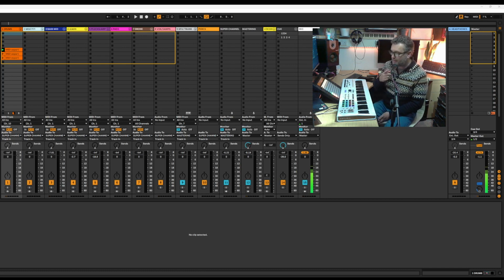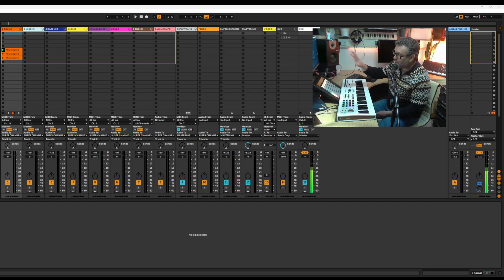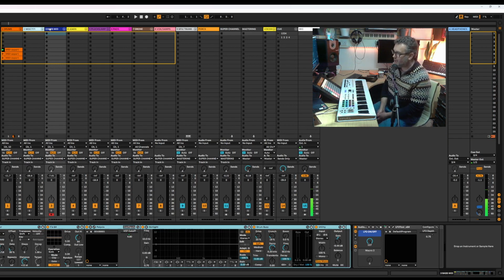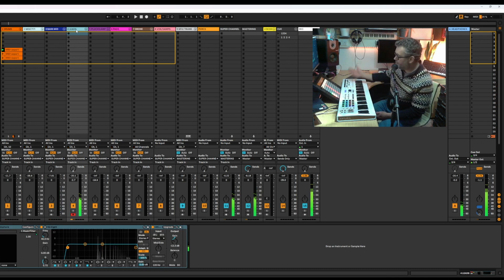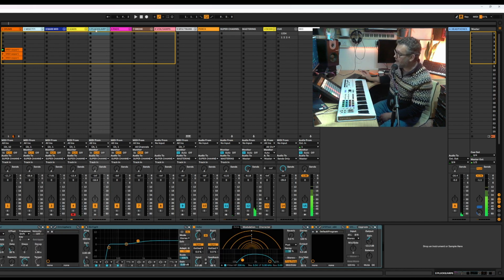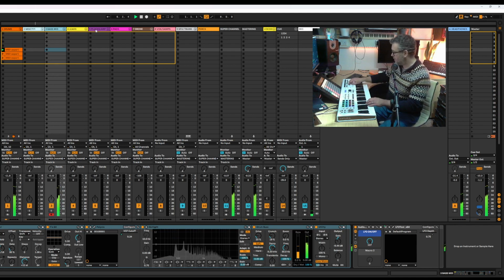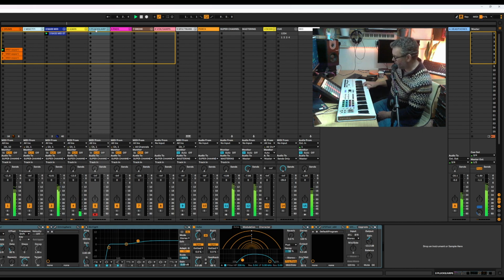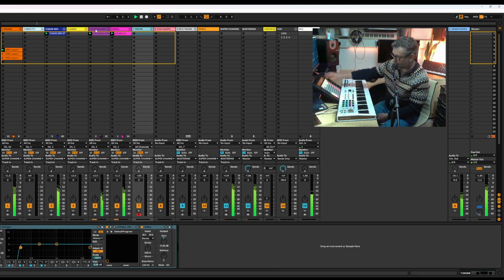JAMUARY intro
Bit of a test to see if everything works. Quick run through, and demo, of Jamuary setup.